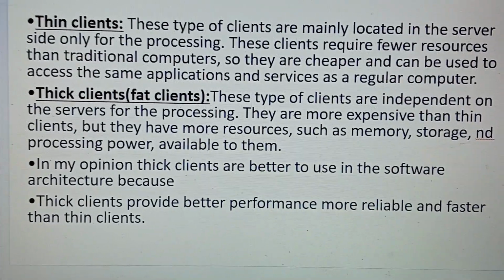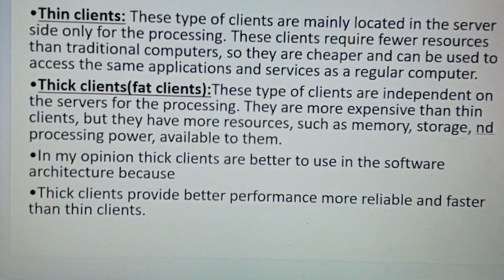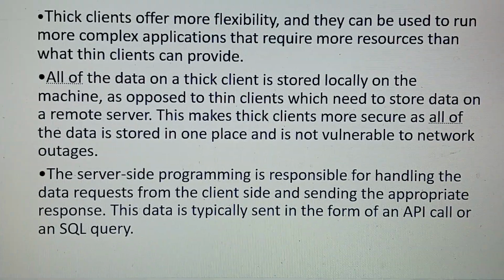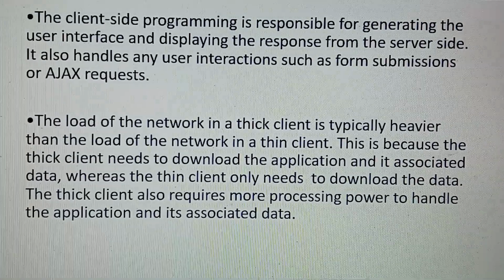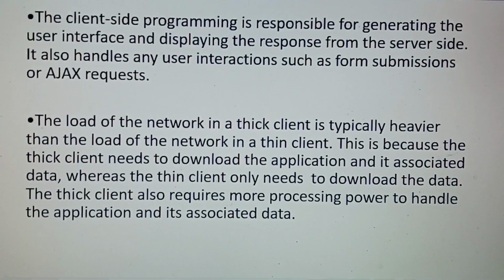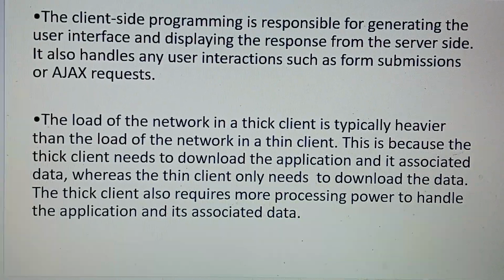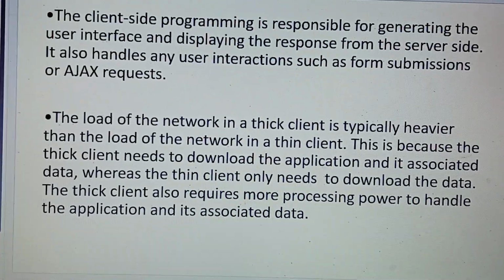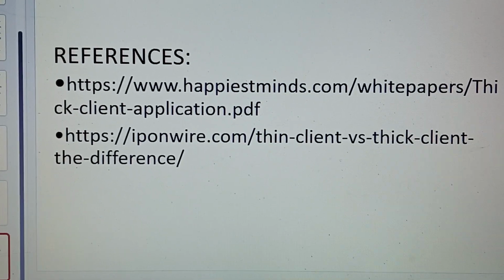Thick and Thin clients